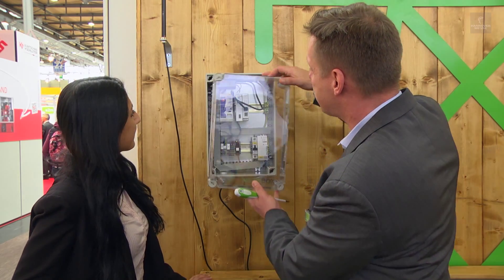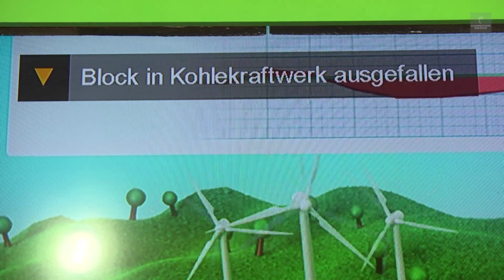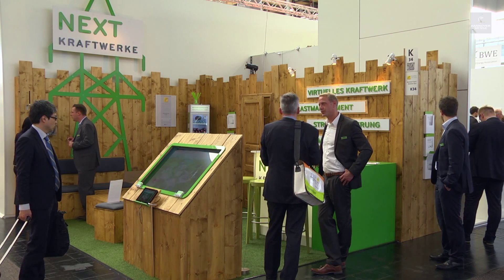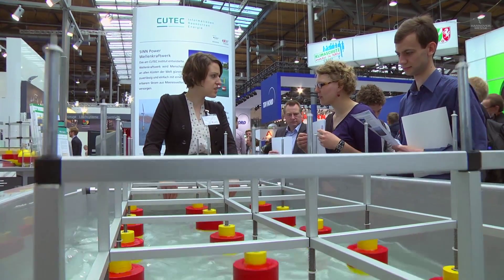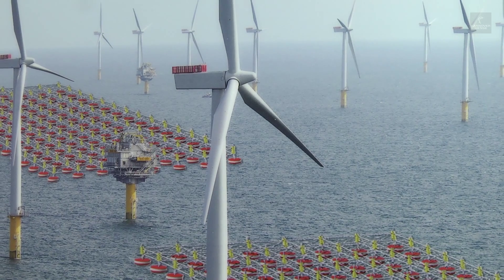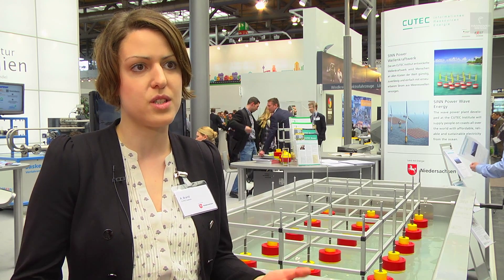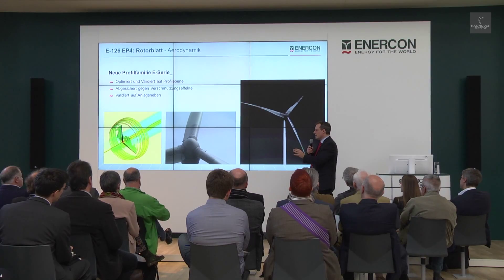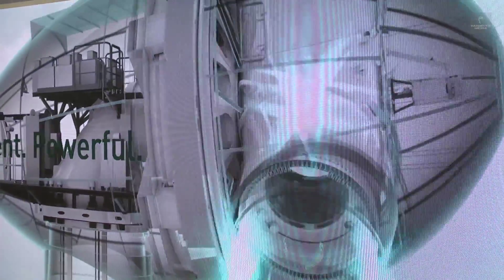HANNOVER MESSE 2015 - Energy Efficiency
Smart grids and decentralized power supply - these are the key topics discussed in the energy forum at the Hannover Messe. The solutions of tomorrow will be smart, efficient and powerful.